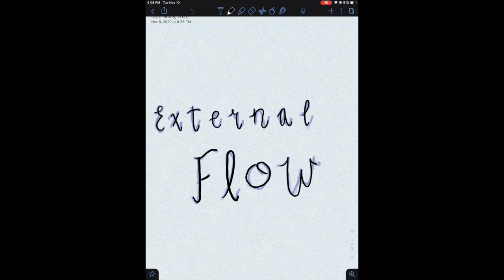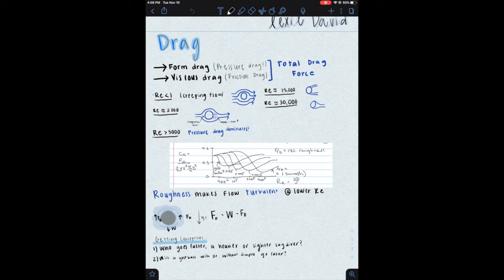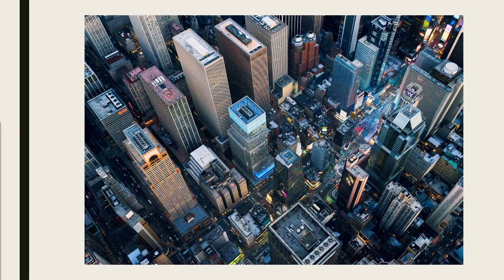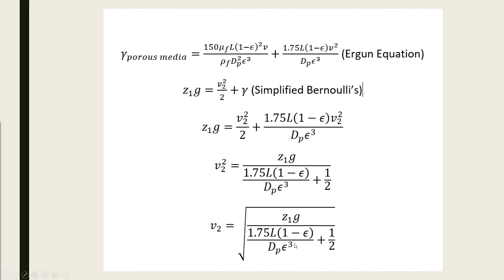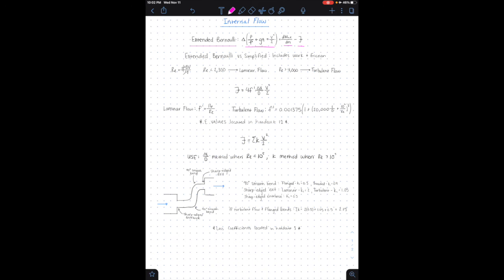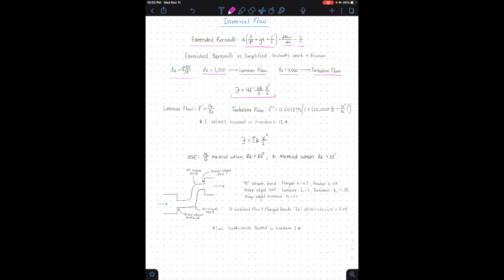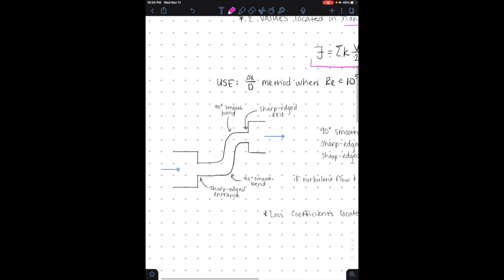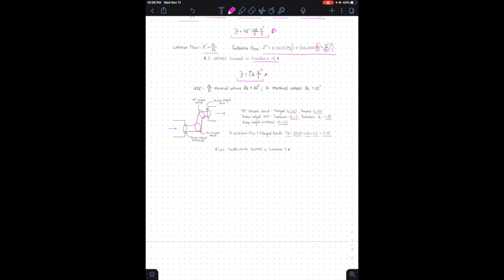Fluids Turn in 2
Some super cool people and a super cool fluids video